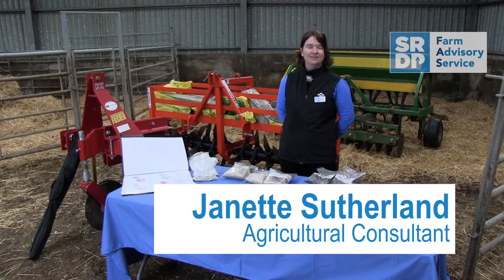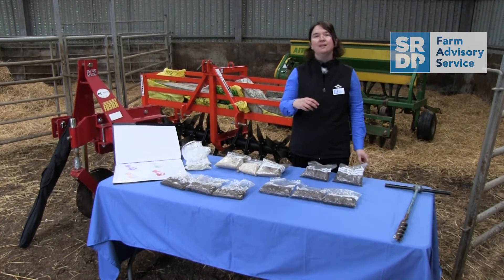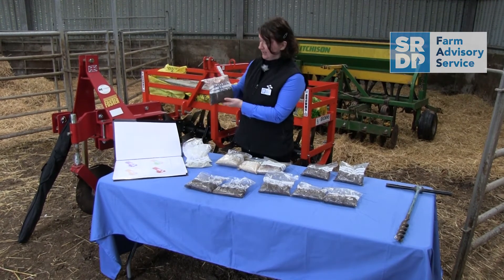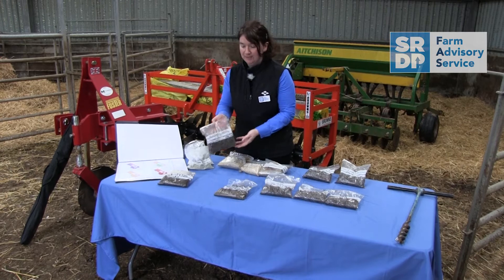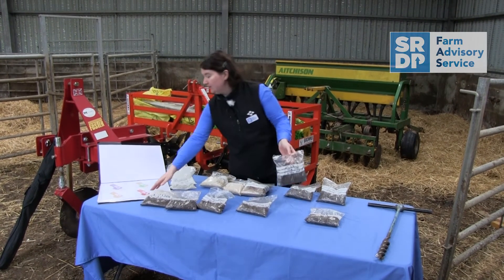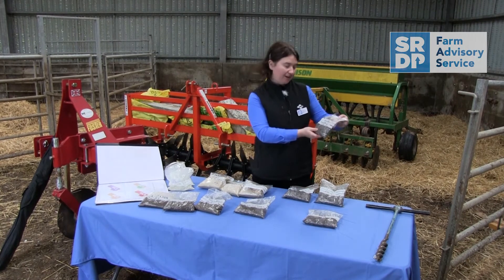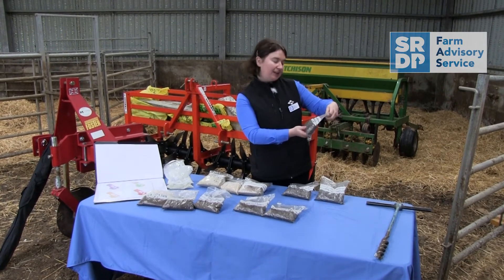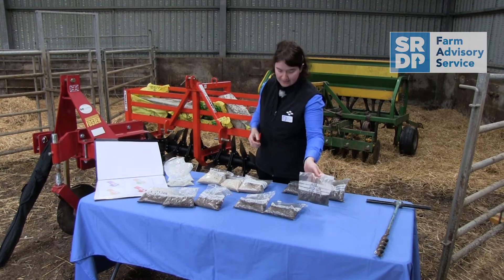Soil liming: why it's important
Soil pH can have a huge effect on you soil's productivity.  If your soil is too acidic then you can raise the pH by adding lime.  Janette Sutherland, an agricultural consultant, talks us through soil liming.